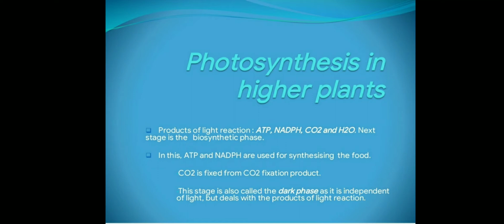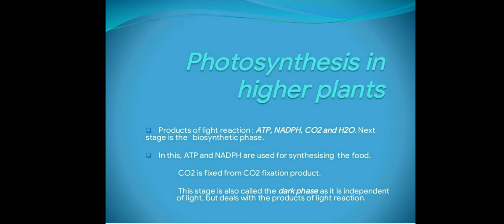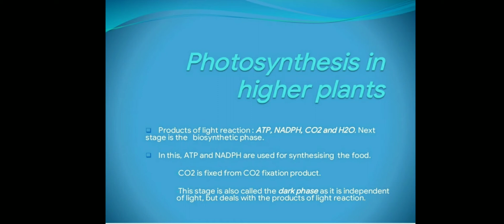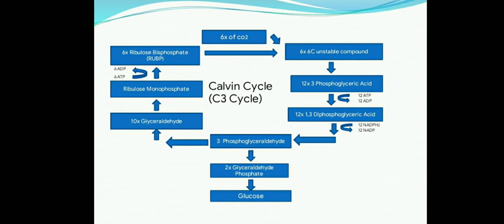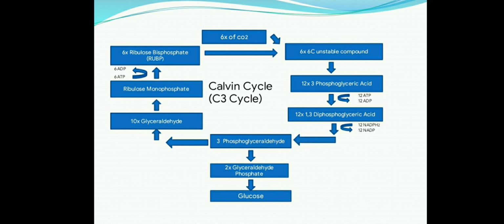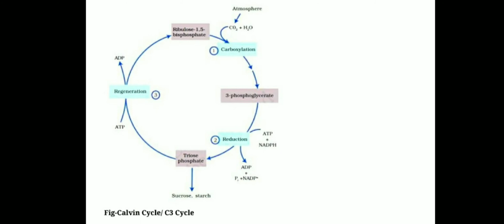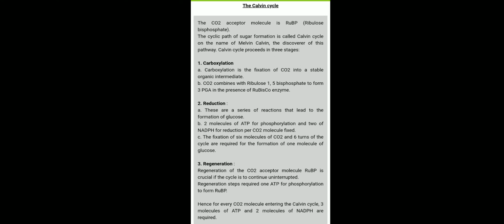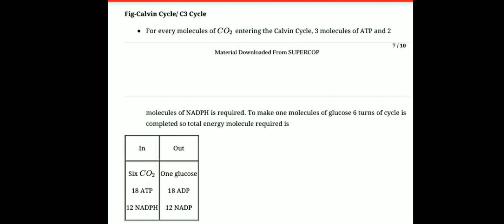Biosynthetic phase, calvin cycle (C3 cycle) XI, CBSE